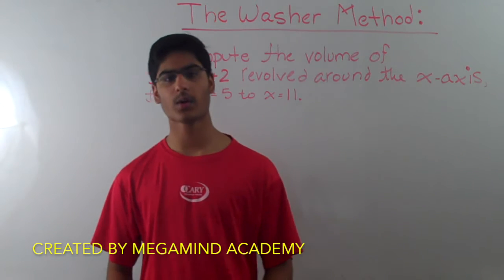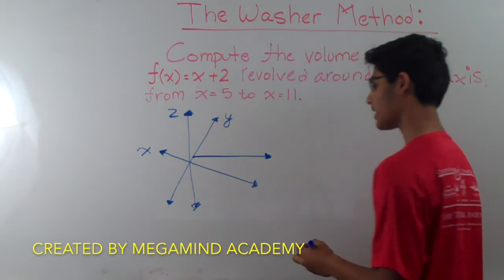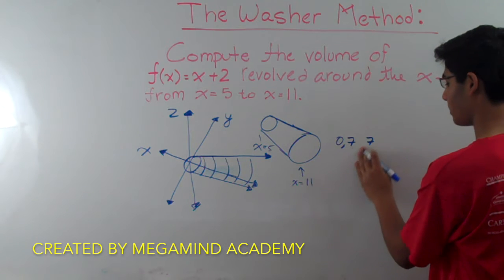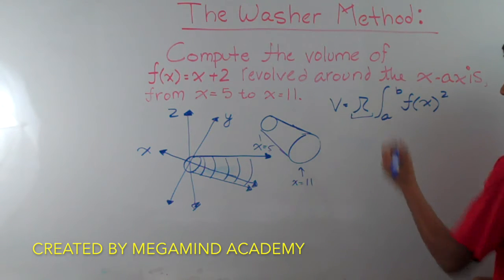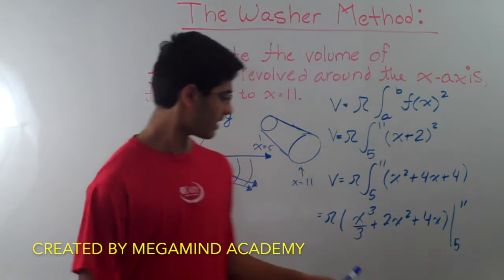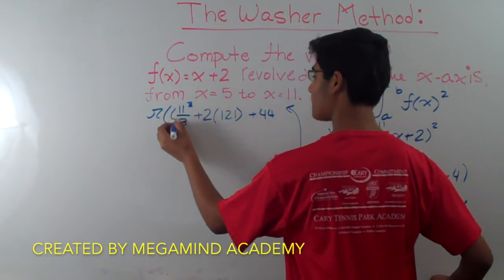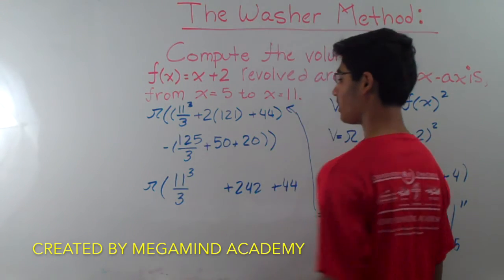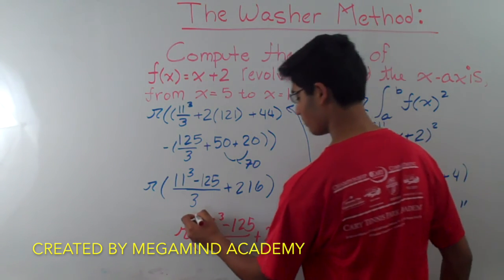The Washer Method